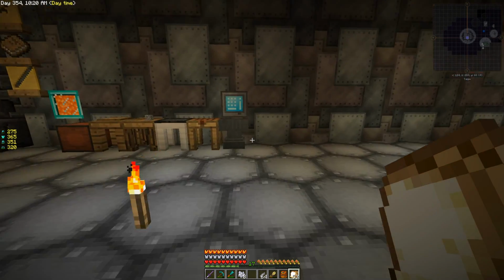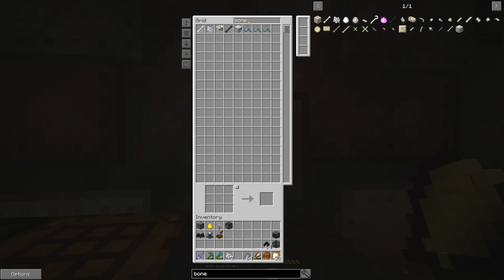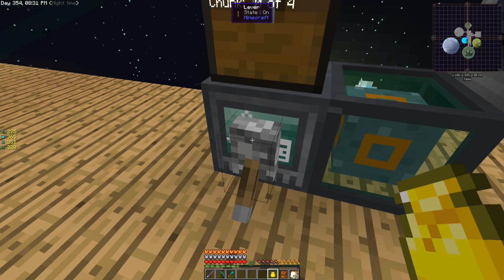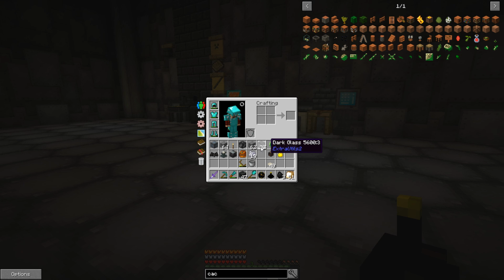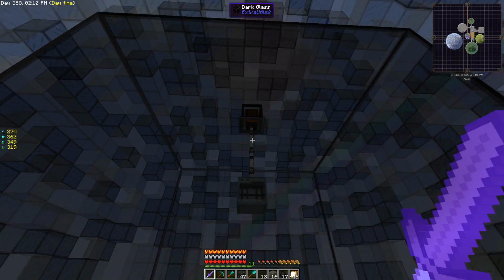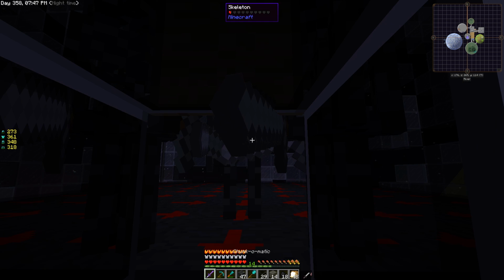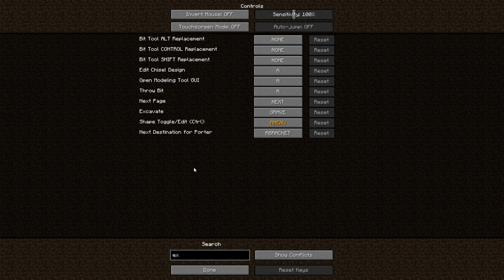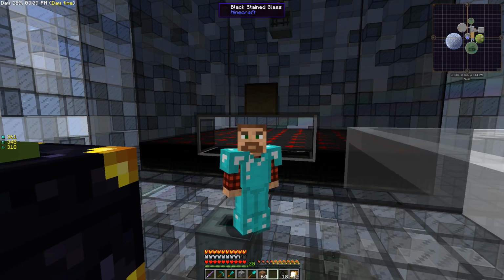FTB 1.10 SkyFactory 3 Episode 29: Powered Wither Skeleton Spawner!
Oh man!  SkyFactory 3 is out, and I have been waiting for a while to play this pack!  Let's get started!  From humble beginnings comes true power!

I love to read what you guys think, get tips on how to improve, and interact with all of you!